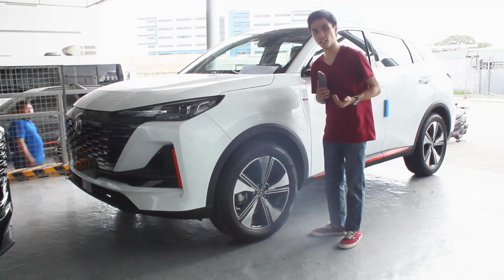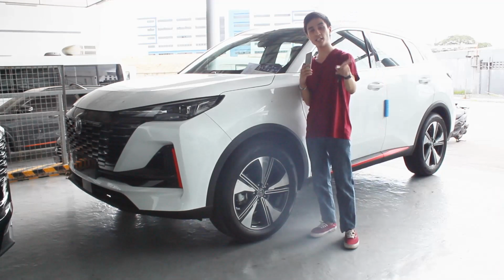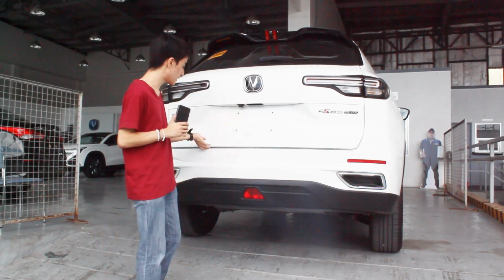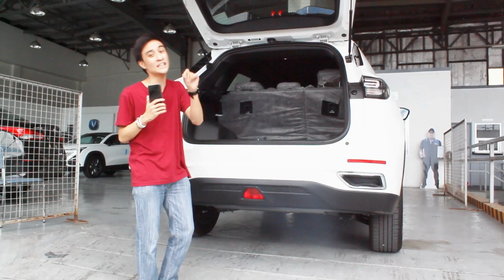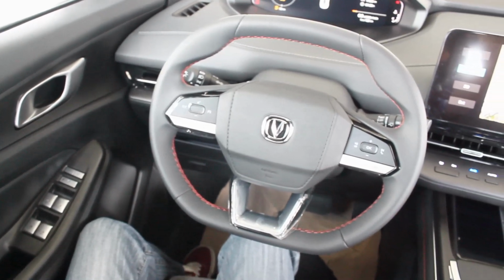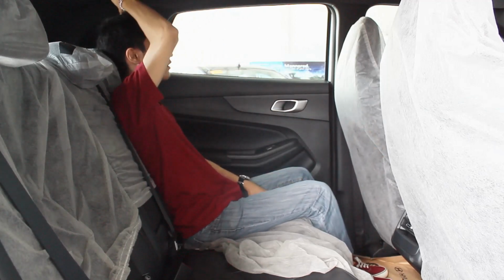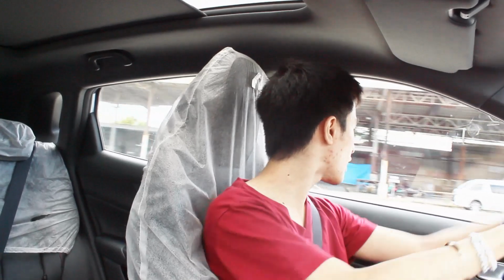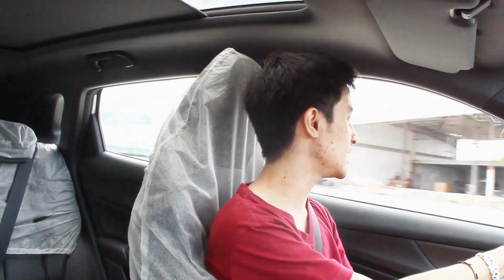2023 Changan CS55 Plus Hype - Is this Middle Variant Worth It? | CAR REVIEW #206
The Changan CS55 is a compact crossover SUV produced by the Chinese manufacturer Changan Automobile under the Changan marque since 2017. It debuted on the 2017 Shanghai Auto Show and was launched on the Chinese auto market later in 2017. The manufacturer announced a full-electric version on 9 July 2020 called the CS55 EV. A facelift in 2019 updated the name to Changan CS55 Plus, and the second generation Changan CS55 Plus was introduced in March 2021.
News of the second generation Changan CS55 Plus surfaced in March 2021. The second generation model features exterior design language previously introduced by the Changan UNI-T and Changan UNI-K. The engine of the second generation Changan CS55 Plus continues to be the NE series Changan Blue Whale 1.5 liter turbo engine, developing 188hp and mated to a wet style 7-speed dual-clutch transmission.
Price: ₱1,348,000
Kate Cabafranca (Sales Consultant) - 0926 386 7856

Changan Cainta Rizal KM22 OAX Complex Ortigas Avenue Extension Brgy. San Juan Cainta, Rizal 1900

Equipment used in the video:
Editing Software: VideoPad Editor by NCH Suite
Filmed With: Canon EOS 600D (Handheld)
Microphone: Boya BY- MM1 Universal Cardioid Microphone & Vivo Y11
Headphones: Red Dragon Ares Gaming Headset
Mouse: Red Dragon Centrophorus Gaming Mouse
Keyboard: Red Dragon Kumara Wired Mechanical Gaming Keyboard
Laptop: HP Laptop 15-bs1xx